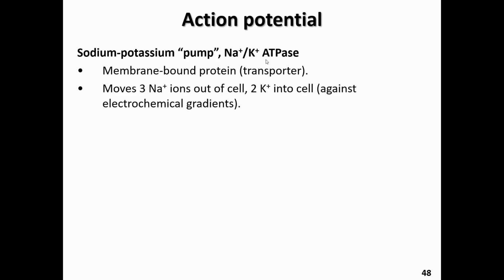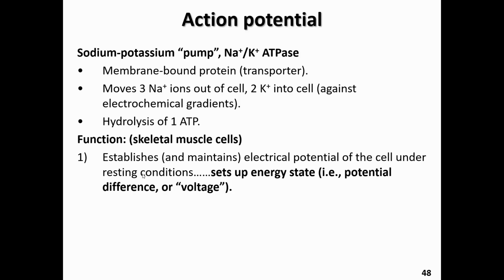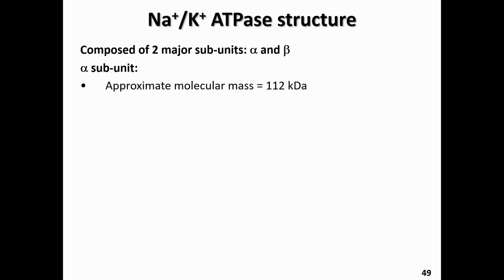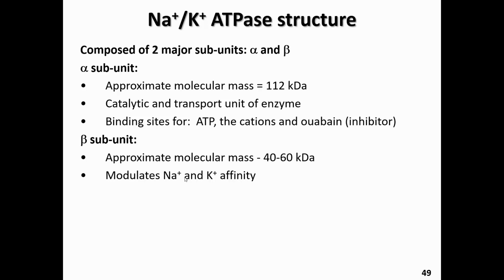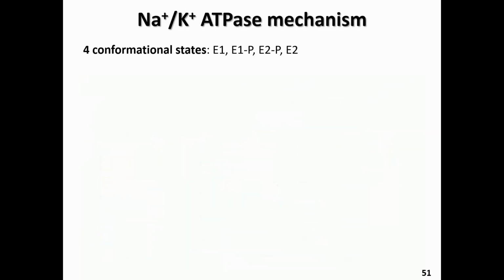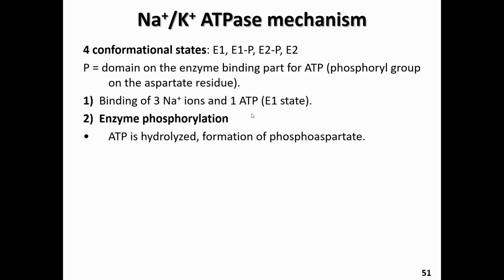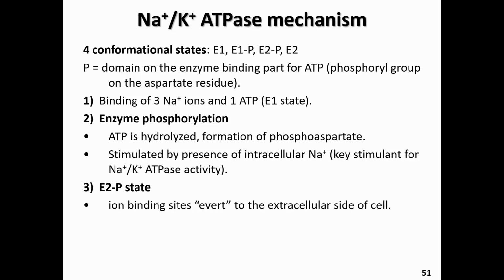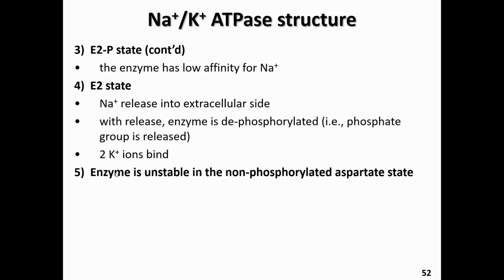BIOL 3060 BIOELECTRICAL SIGNALING slides 48 52